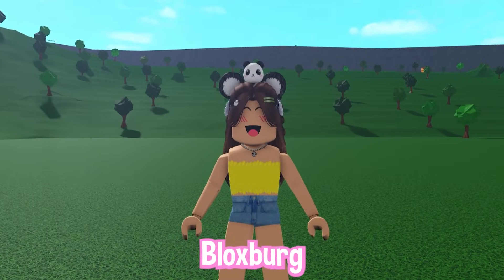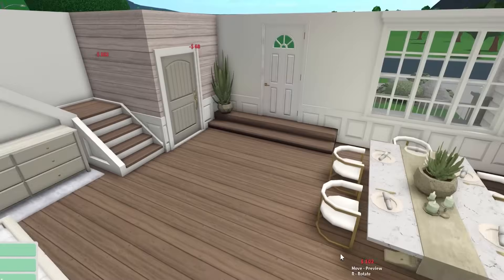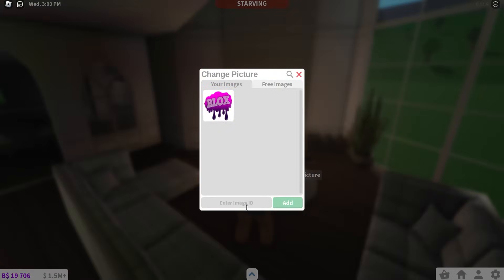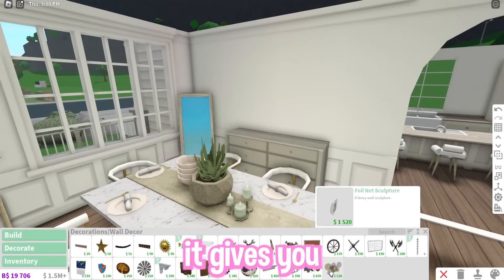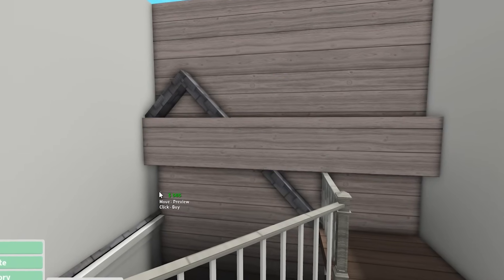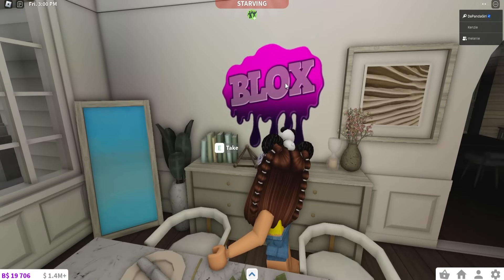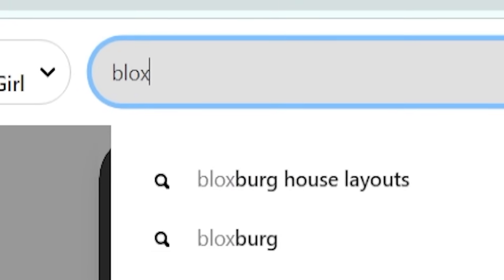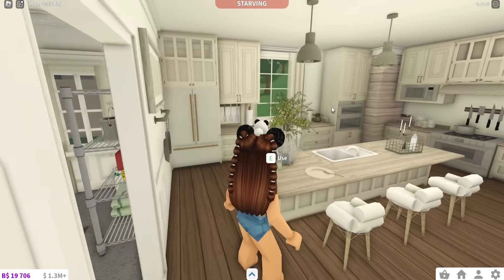How to Decorate Your House in Bloxburg!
Step by Step Beginners Easy Tutorial How to Decorate a House in Roblox Welcome to Bloxburg!

⭐ Use Starcode "PANDAWANDA" when buying Robux or Premium!
By using this code, I receive a small percentage of your purchase! Thank you for supporting me💕🌿